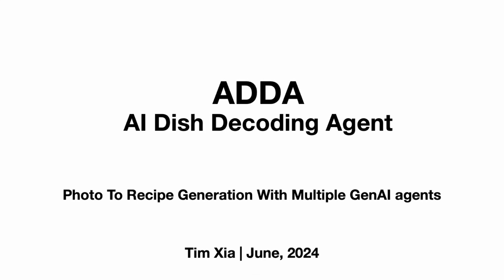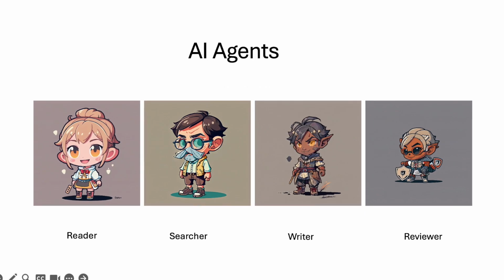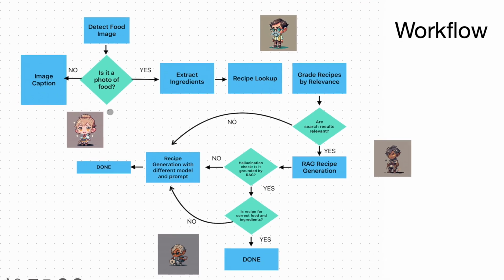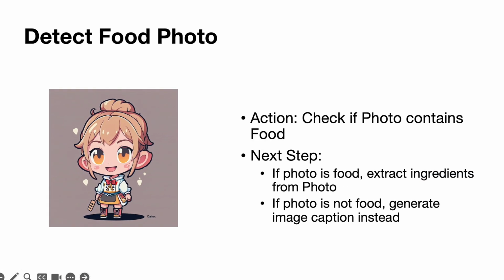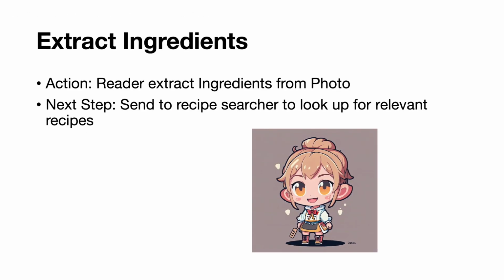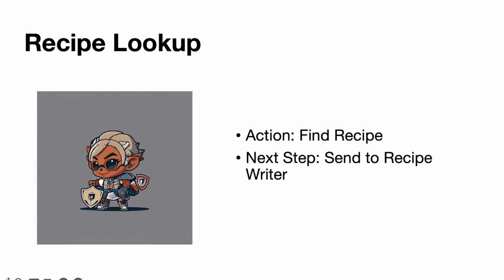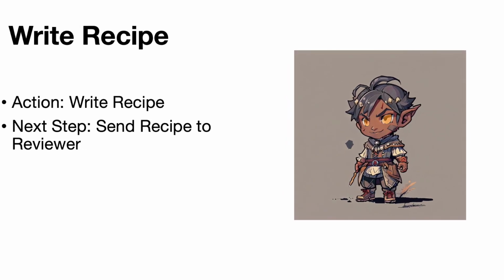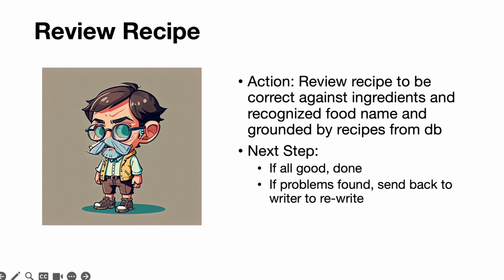ADDA: Photo to Recipe generation with Multi-agents demo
Photo to Recipe generation with Multi-agents demo for NVIDIADevContest